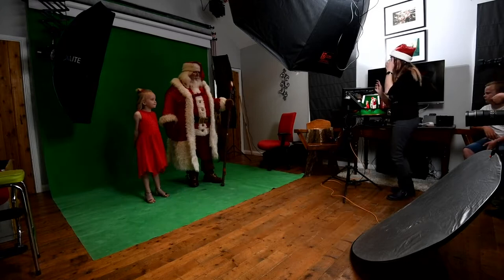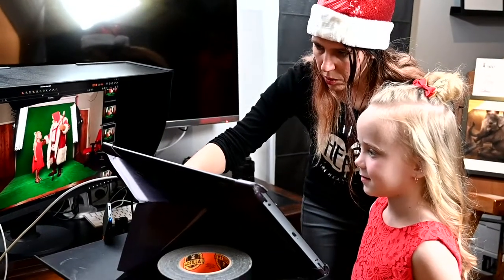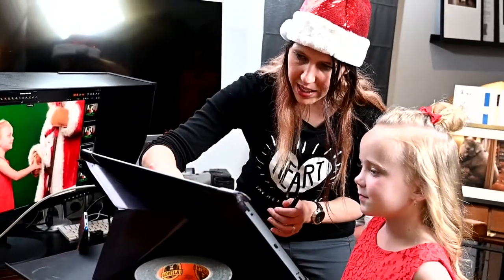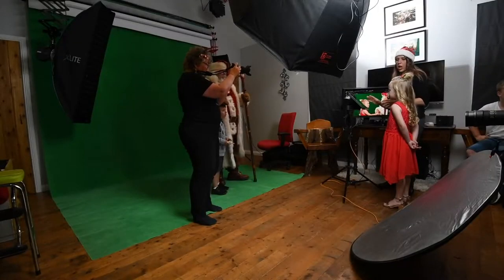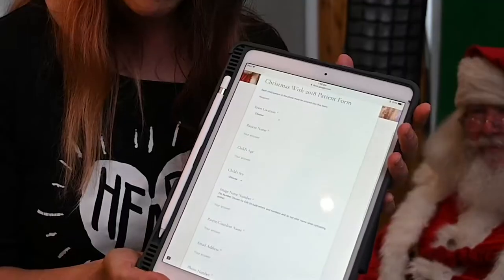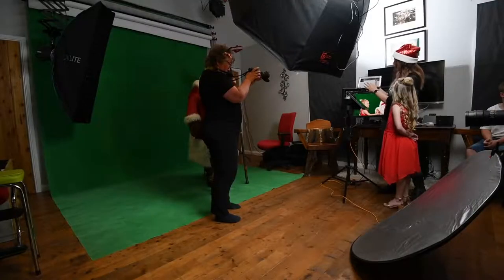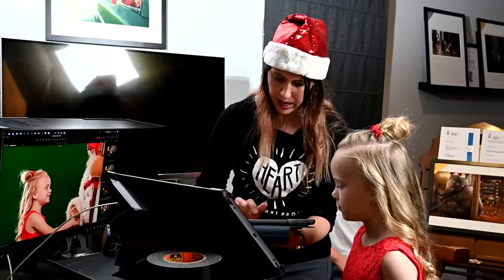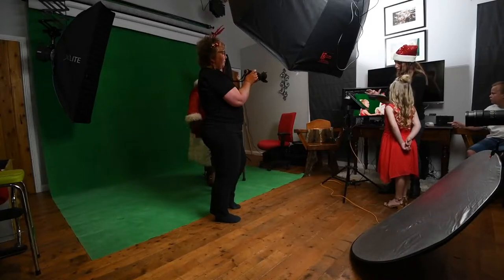Christmas Wish Training Video - Part 3 - The Shoot Process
This video series is created for Christmas Wish Teams to prepare them for running their very own Christmas Wish in their local  Hospital.

We use:
Nikon Z7 for filming and D850 for tethering
Wacom Mobile Studio Pro
EIZO monitor
Tether Tools
Capture One Pro
Adobe Photoshop
Smugmug Gallery
Lightroom CC
Elinchrom Strobes and Xlight Modifiers